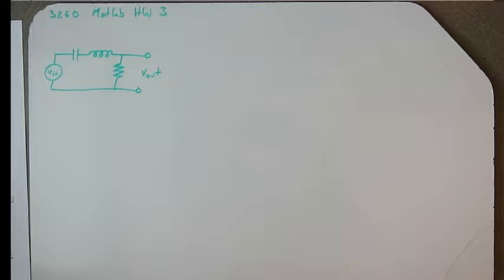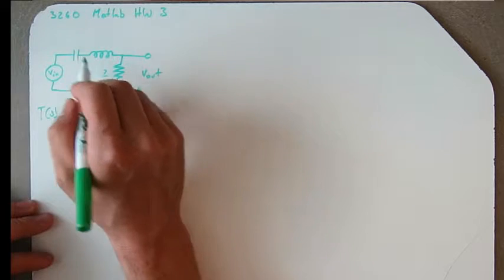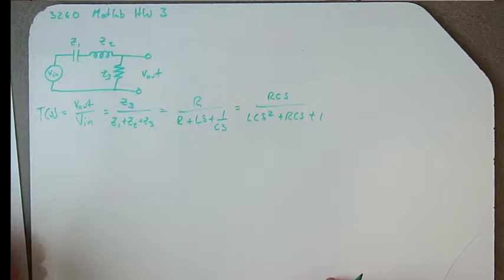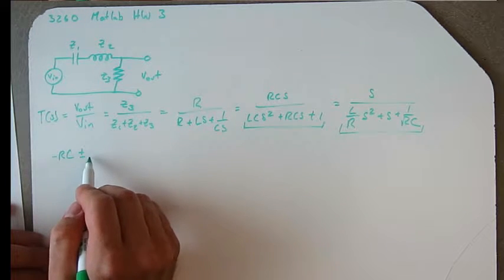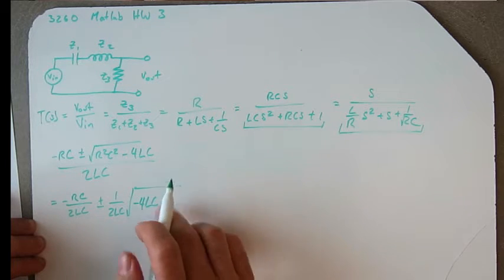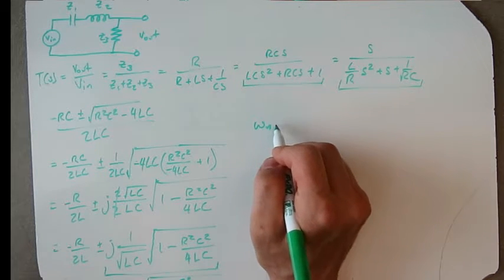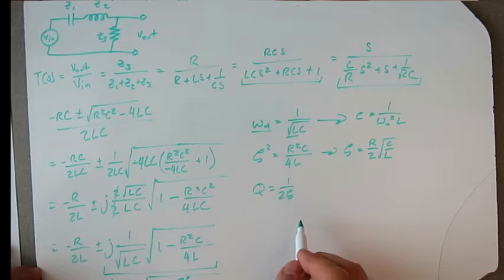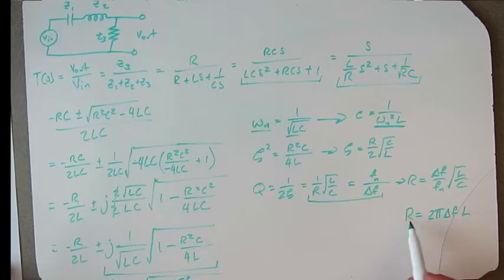Matlab HW 3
Transfer Function, Natural Frequency, Damping Ratio